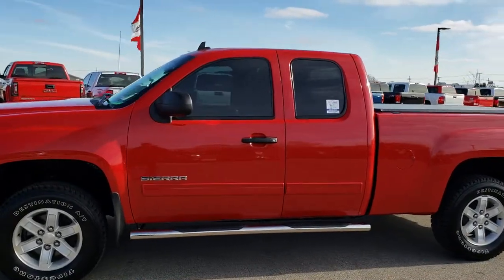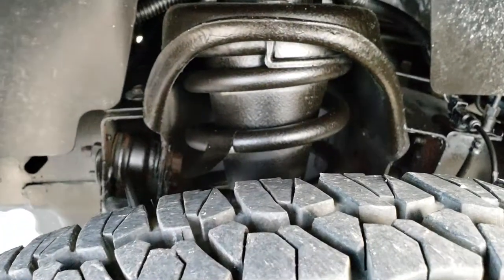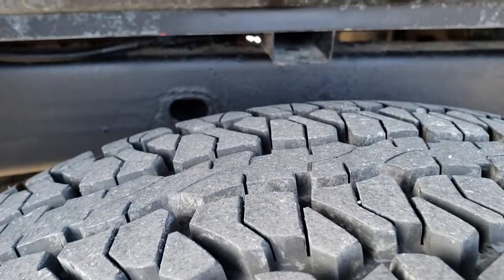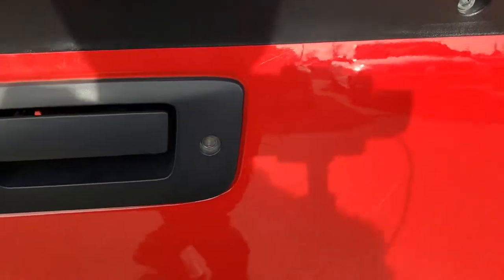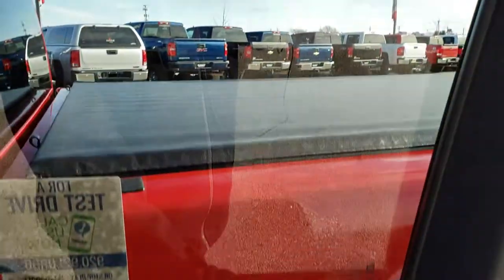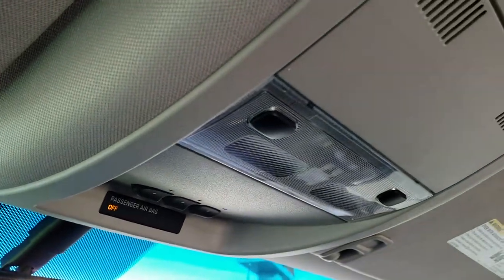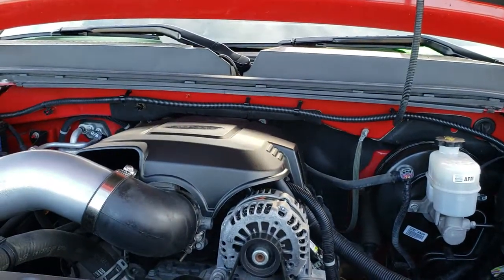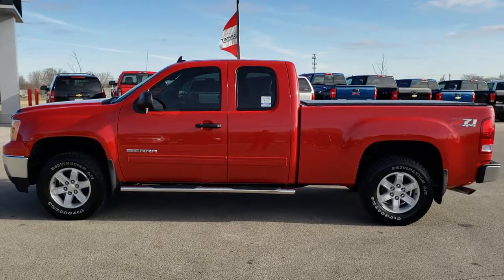2013 GMC SIERRA 1500 EXTENDED SLE Z71 FIRE RED WALKAROUND SOLD! 9794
STOCK: 9794
PRICE: $23,999
MILES: 50,362
MAKE: GMC
MODEL: SIERRA 1500
VIN: 1GTR2VE7XDZ234751
LOCATION: FOND DU LAC OSHKOSH WISCONSIN, 54937 TRUCKS ON 41

CLEAN TITLE HISTORY! 5.3 Liter V8 Engine with E85 Flex Fuel Capabilities and Active Fuel Management, 315 Horsepower, Extended Cab Four Door Ext, Short Box 6 1/2 Foot Shortbox, SLE1 Package 3SA SLE, 6 Speed Automatic Transmission with Optional Manual Tap Shift, Turn Dial 4x4 Four Wheel Drive 4WD, Z71 Offroad Suspension Package Z-71, Reverse Backup Camera in Rearview Mirror, Silverline Exhaust, Onstar System, Power Driver's Seat, Non Smoker, Black Ebony Cloth Seats, 40/20/40 Split Front Bench Seating with Center Seat Hidden Storage Compartment, Truxedo Soft Rollup Tonneau Cover, Full Towing Package with Receiver Trailer Hitch, Wiring and Transmission Cooler Tow Package, Power Mirrors, Stabilitrak Traction Control, 3.42 Gears with Automatic Locking Differential Limited Slip Differential, Firestone Destination P265/70 R17 Tires, Factory Alloy Rims Premium Wheels, Front Wheel Disc Brakes, Aftermarket Chromed Stepbars, Spray-in Bedliner, Bedmat, Bug Shield, Fog Lights, Reverse Sensors, E85 Capabilities E-85 Ethanol, EZ Raise Assist Tailgate, Locking Tailgate, Chrome Tipped Exhaust, AM / FM Radio Tuner, Sirius/XM Satellite Radio Capabilities Sirius / XM, CD Player, Bluetooth, Hands-Free Phone Controls Blue Tooth, Auxiliary MP3 Jack Portable Audio Connection, USB Jack Portable Audio Connection, Keyless Entry with Factory Remote Start, Rear Window Defroster, Adjustable Height Seatbelts, Driver and Passenger Front Air Bags, L.A.T.C.H. Child Safety System, Side Curtain Air Bags SRS Safety Restraint System, Multi-Function Steering Wheel Controls, Homelink System with Three Programmable Buttons for Garage Doors, Lighting Systems & Security Systems, Compass, Outside Temperature Display and Mileage Display, Dual Multi-Zone Climate Control , Power Adjustable Pedals, Weathertech Floormats, Air Conditioning AC, Cruise Control, Power Locks, Power Windows, Tilt Steering Wheel, Automatic Headlights Autolamp, Fire Red, CLEAN AUTOCHECK! Very very clean inside and out! This is one of the sharpest 2013 GMC Sierra 1500 extendedcab shortbox 1/2 ton trucks on our lot! Make your move before this super clean 4wd is gone!

STOCK: 9794
PRICE: $23,999
MILES: 50,362
MAKE: GMC
MODEL: SIERRA 1500
VIN: 1GTR2VE7XDZ234751